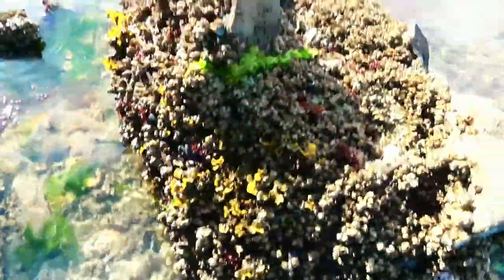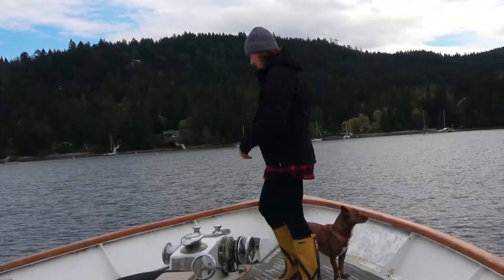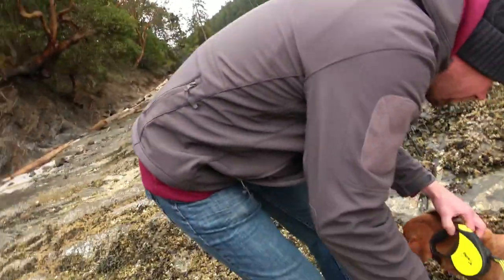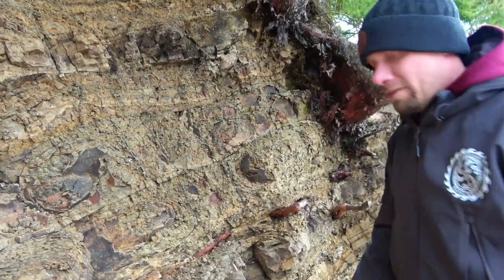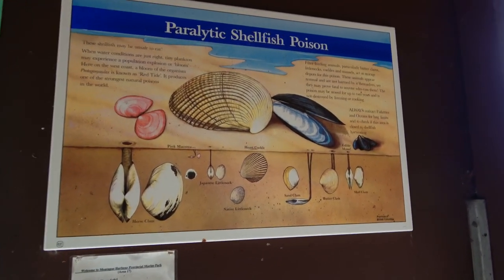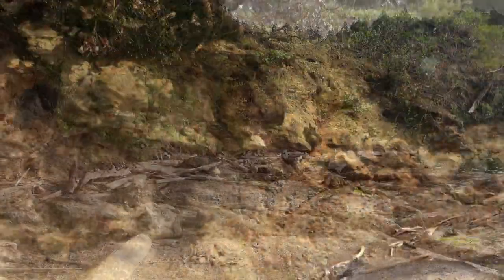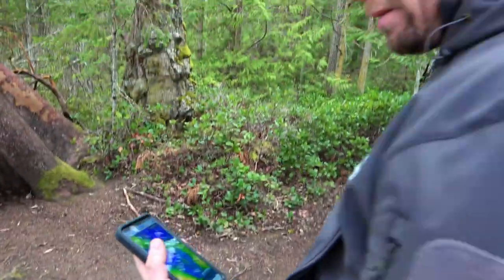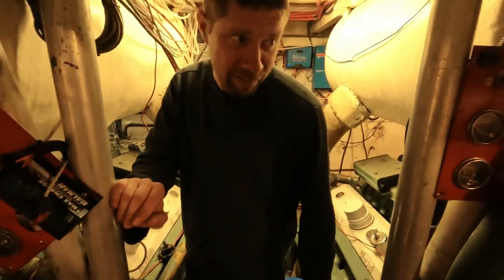We Rode Out a Fierce STORM on Our Boat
Montague Harbour Galiano Island was the perfect place to HIDE!  When a storm comes while you are on a boat, you either outrun it or hide.  In this episode, we choose to hide.  The wind was predicted as 50 knots coming from the southwest so we leave Wallace Island and head south to Montague Harbour on Galiano Island.  Montague Harbour is the perfect place to hide from a southwesterly wind.  It is a great anchorage and we got to explore Montague Harbour Marine Provincial Park.

This marine park has a beautiful white shell beach and lots of First Nations history.

Montague Harbour Marine Provincial Park on peaceful Galiano Island is rich in natural and cultural history. White shell beaches, open meadows, tidal lagoons, towering forests, craggy headlands and abundant bird life are just a few of the things that attract visitors to this park in the southern Gulf Islands.

The park starts five metres below sea level and climbs 180 metres to a steep rocky precipice. Visitors can moor their boats to one of the 35 buoys in sheltered Montague Harbour or come by ferry and camp in one of the scenic vehicle-accessible or walk-in campsites. The park is the perfect place to enjoy a picnic or afternoon of exploration. Located within the park is Gray Peninsula, which was inhabited by First Nations peoples before the arrival of Spanish explorer Dionisio Galiano in 1792. Skirting the northwest edge of the peninsula is a spectacular rock ledge that was carved into rippling patterns by the movement of glaciers thousands of years ago.

Robin Yong

00:00 Introduction
01:28 Heading to Galiano Island
02:19 Montague Harbour
04:57 Walking Montague Harbour
15:30 First Nations midden
19:49 Adding oil to Detroit Diesel
21:25 Bringing up anchor